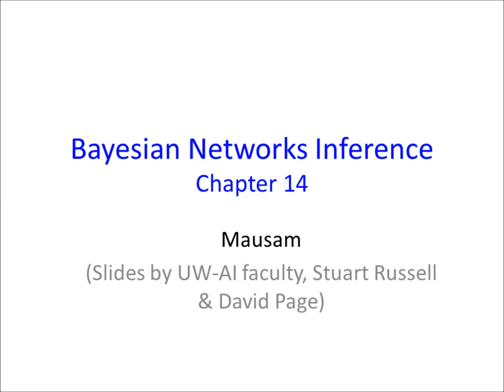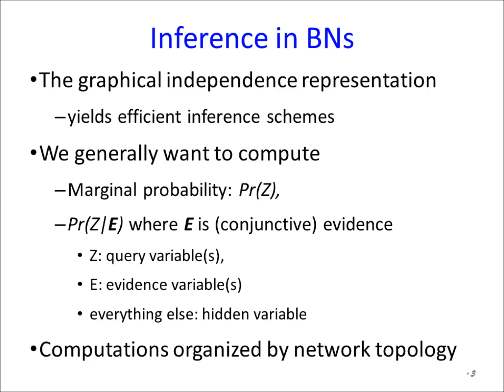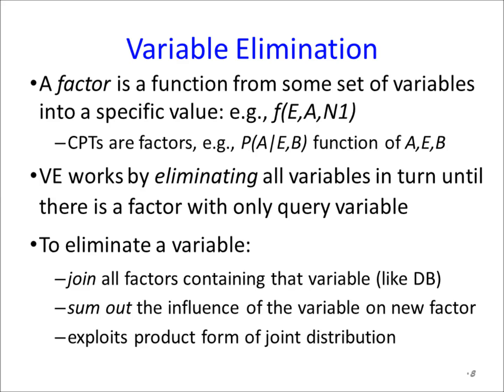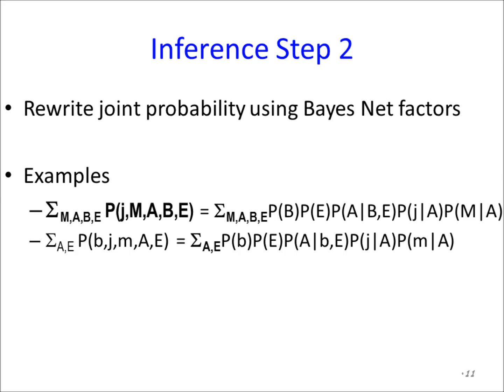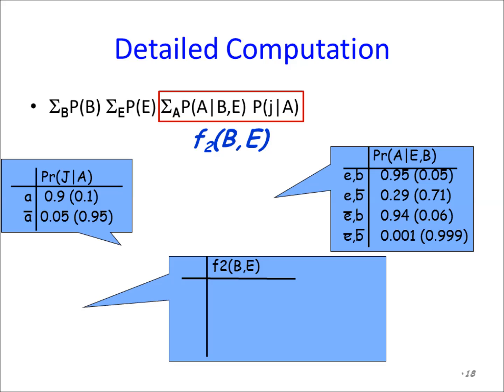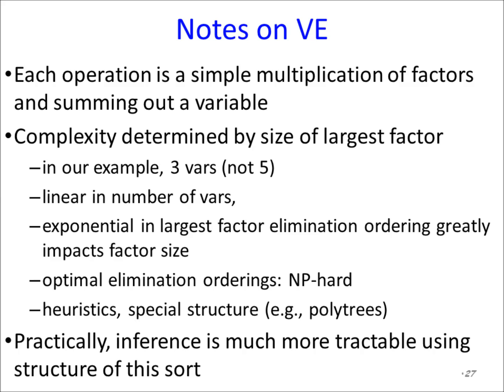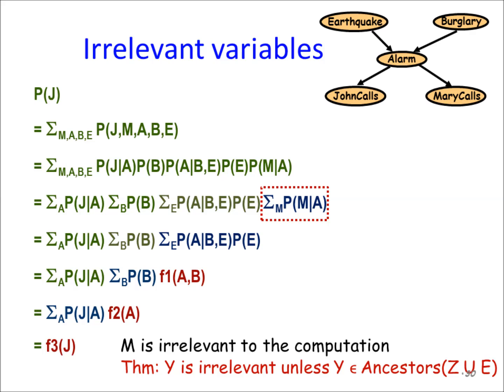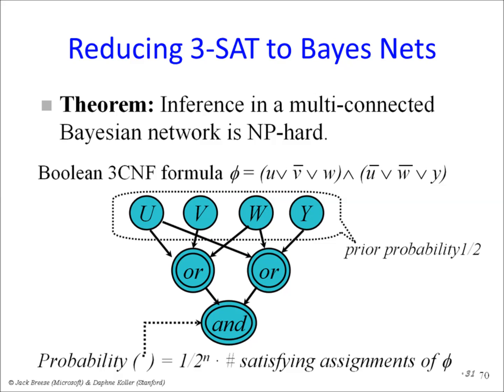Grad Course in AI (#14): Variable Elimination for Bayesian Networks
Dr. Mausam (University of Washington) teaches Variable Elimination, an exact inference algorithm for Bayesian Networks.